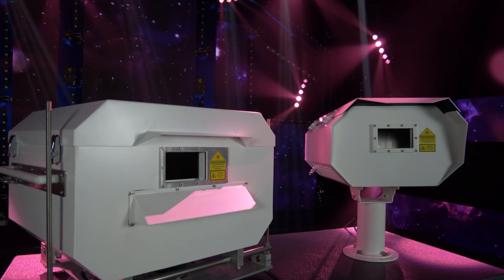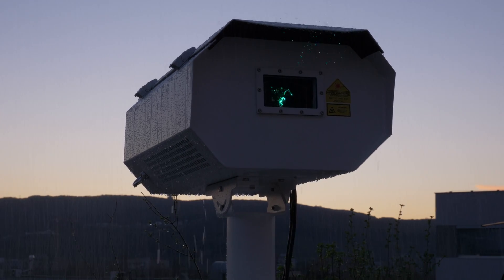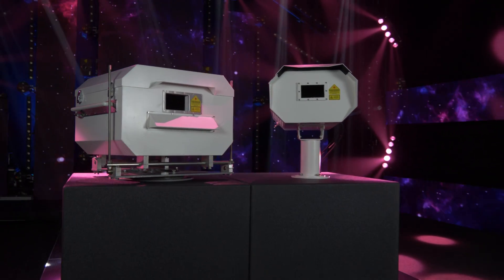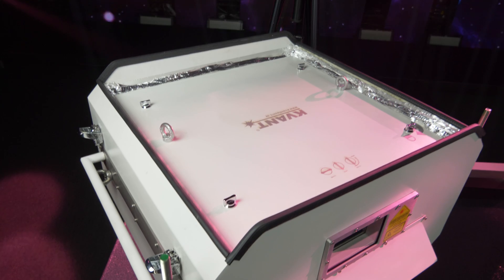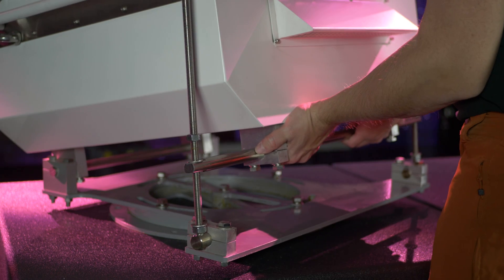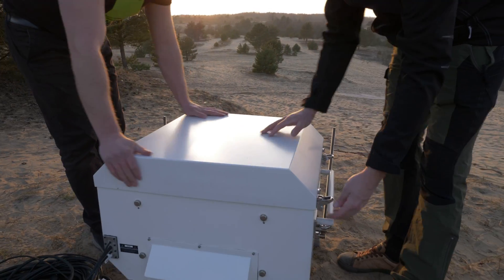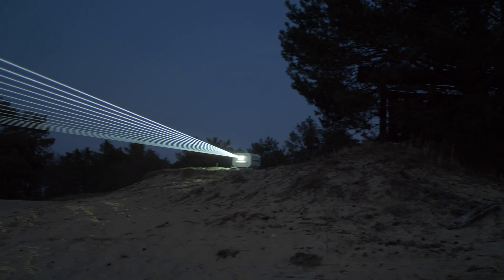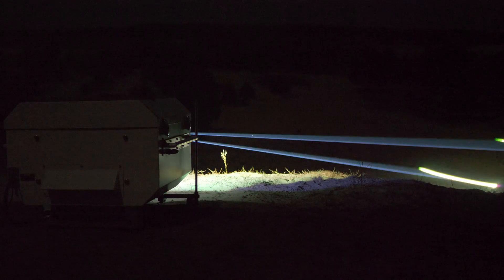KVANT Monsoon | Weather Proof Outdoor Laser Enclosure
The Monsoon is a robust and durable enclosure designed to protect your laser projectors against harsh weather conditions, extreme temperatures, and high humidity.